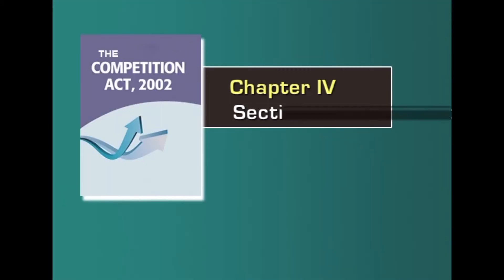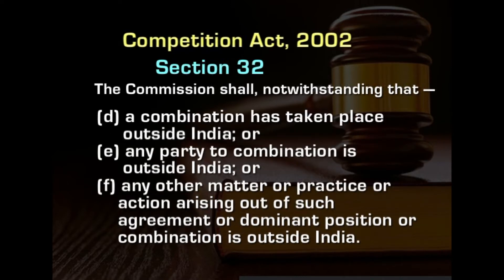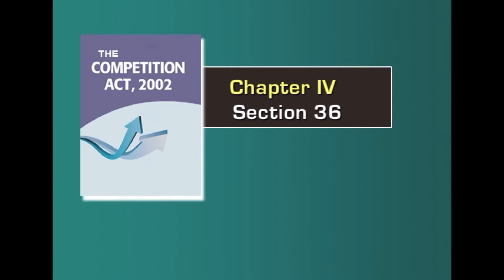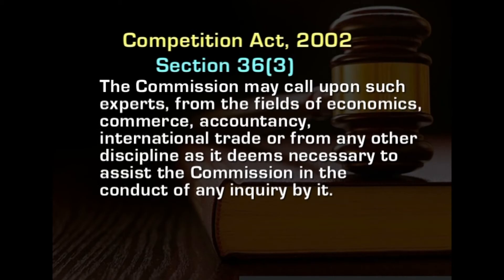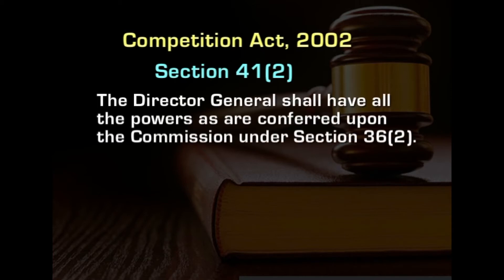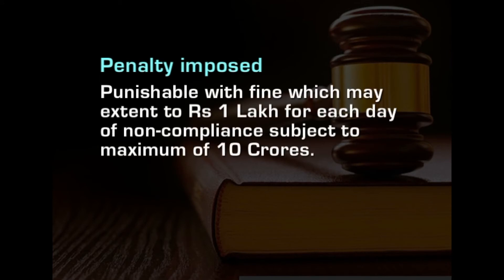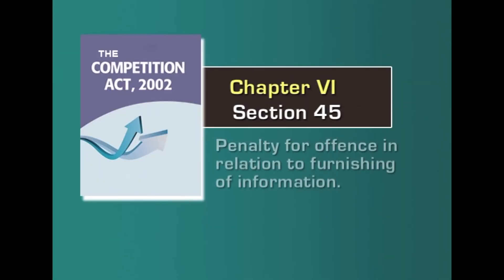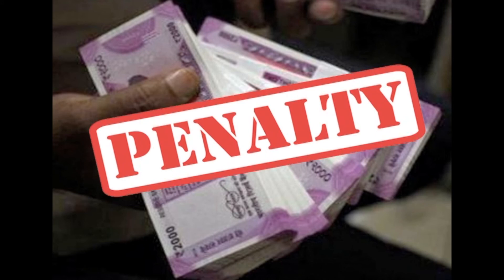IPRCLI W8 L3 Execution of Monetary Penalty